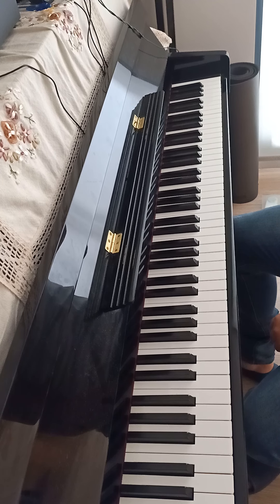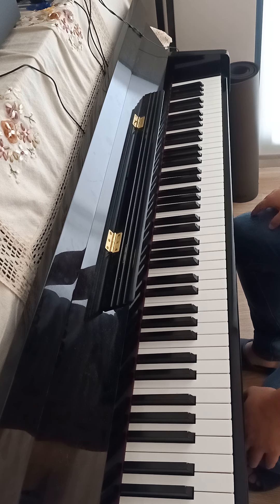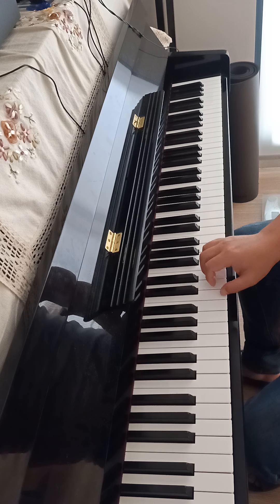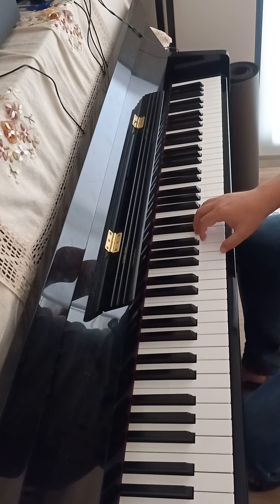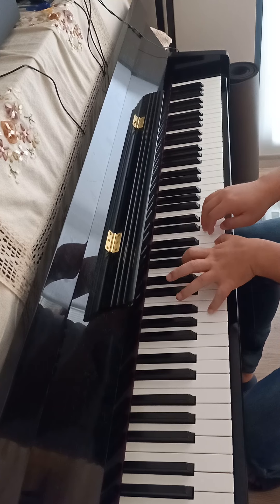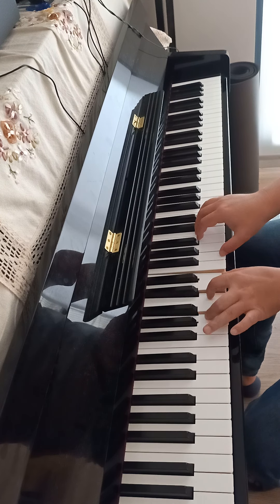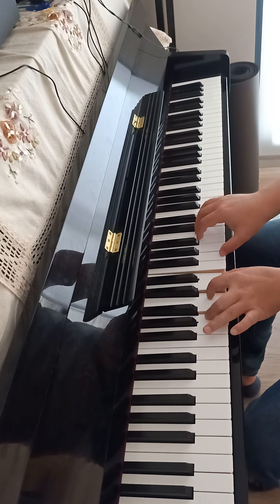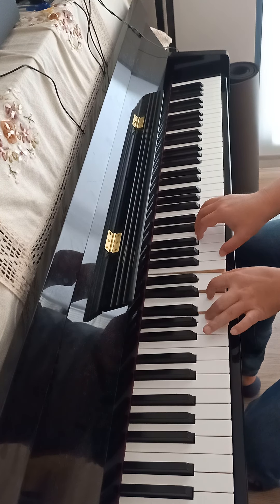God save the queen - how to harmonize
In this video I demonstrate how to harmonize the British Anthem 'God save the queen' by trial and error. Hope you find the video intuitive as i avoid any formal musical terms but focuses on harmonisation logic and practicality. I deliberately kept some errors during the process of searching Just to showcase the path arriving at the correct harmony